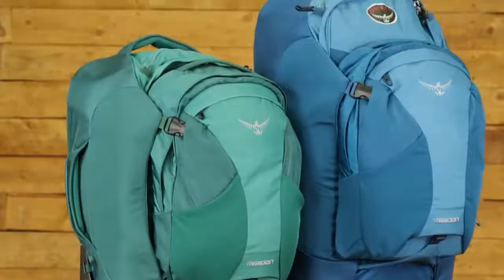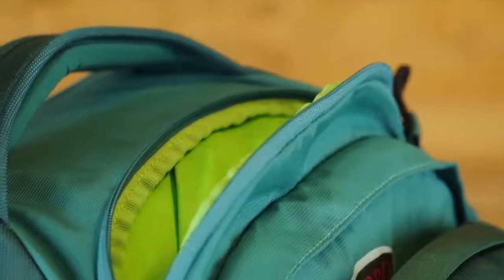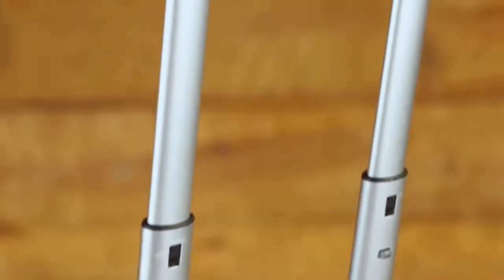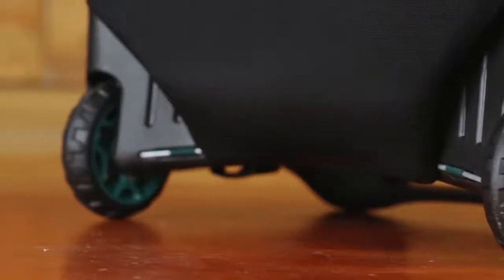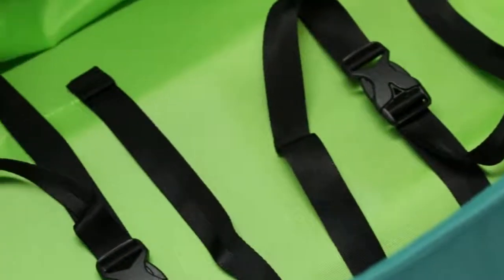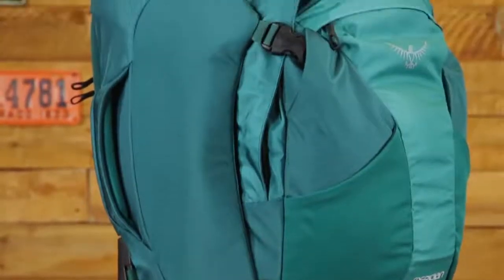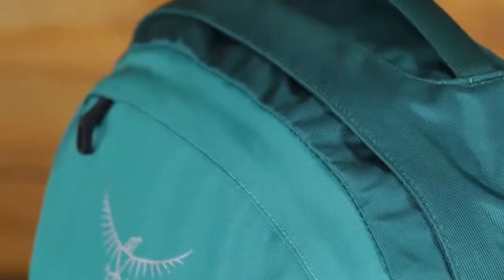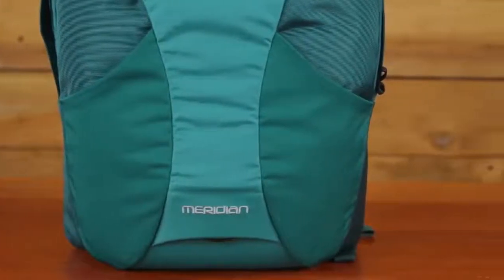Do Anything and Carry all Your Gear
Sturdy, reliable and agile, ready to bound up the stairs to catch your train or wheel down the street to your hostel.